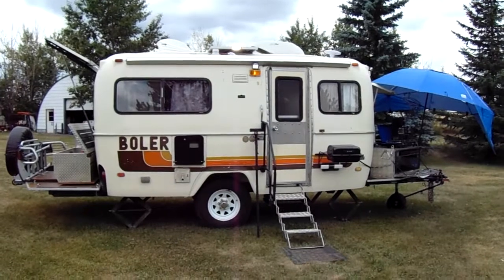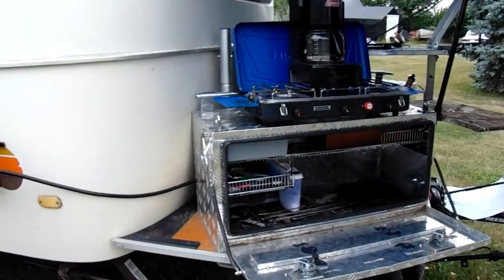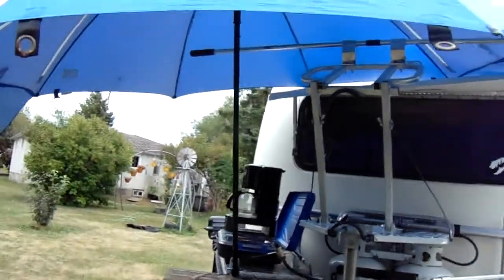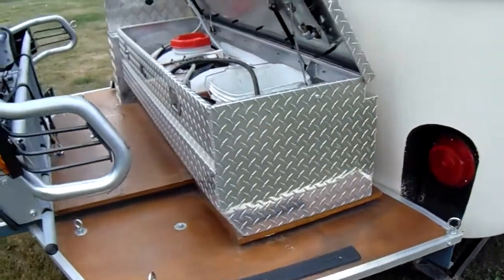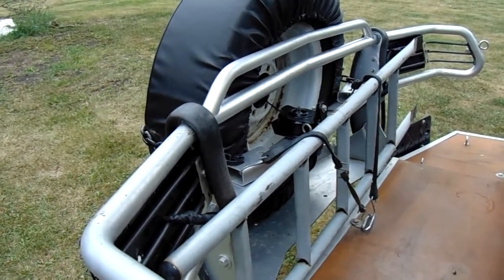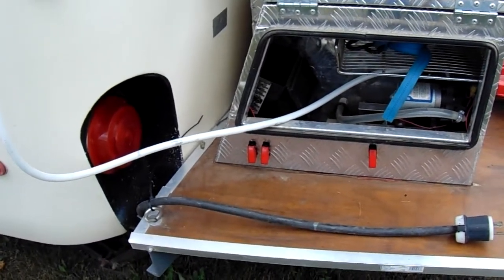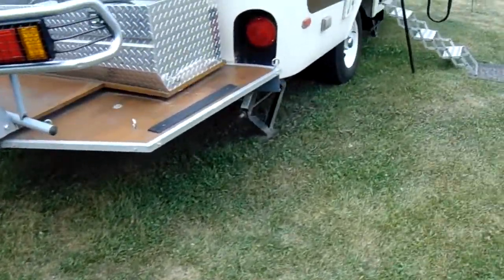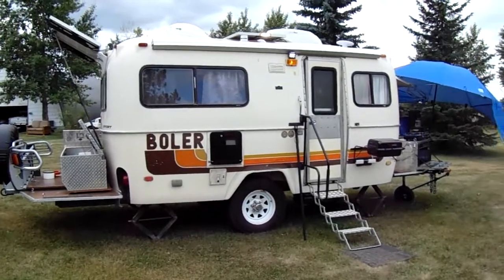Boler Off Road Off Grid set up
My  pandemic project                    !980  17 ft  Boler   Off Road    Off  Grid

Up grades include
=   New frame mated to original  Boler   frame with front and rear extensions
-  6000 lb axle and springs with 16 in tires
-  2    195 watt solar panel's  30 a digital charge controller and 280 ah  battery    pack       One solar panel is on adjustable tilt bracket
-   Solar hot water  - outdoor shower  system  with 15 gallon tank
-  Extra 30 gallon water tank inside trailer    3 water pumps on trailer
-  Front mount winch with  steerable dual wheel on front jack
-    6  LED lights on roof connected to 6 gang switch panel
-  3  burner stove  and barbecue outside
-  Triple step and double step  with door handle
-   UFO  TV  antenna

     I still have a few things to do   but   what do  you think so far